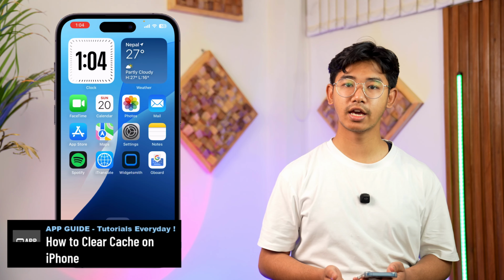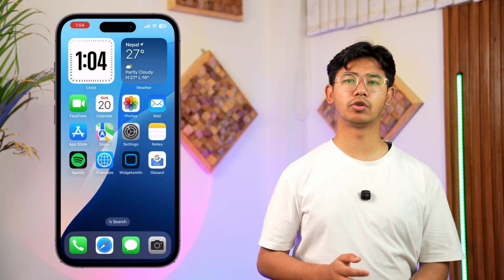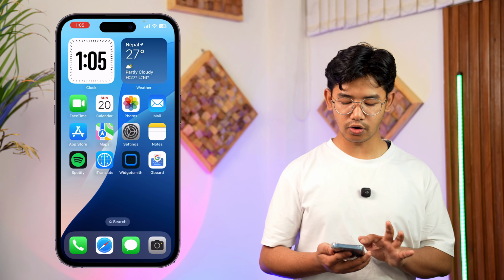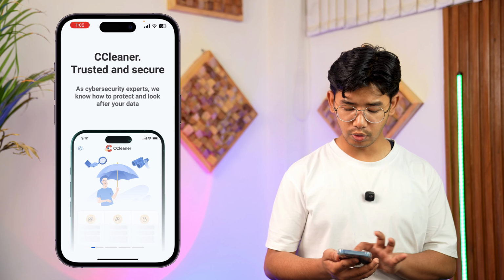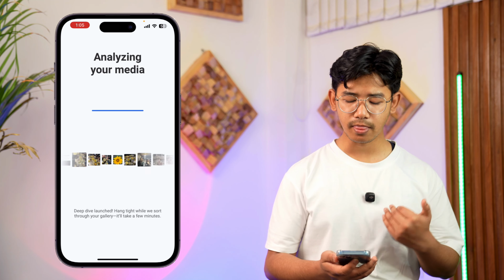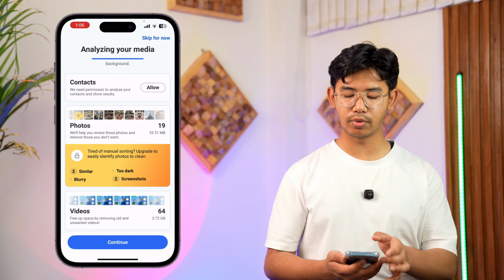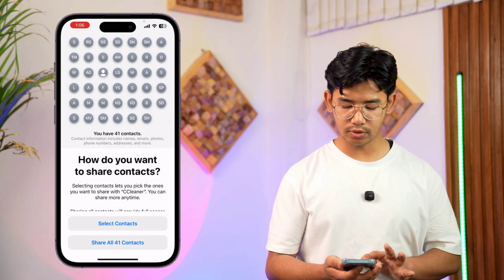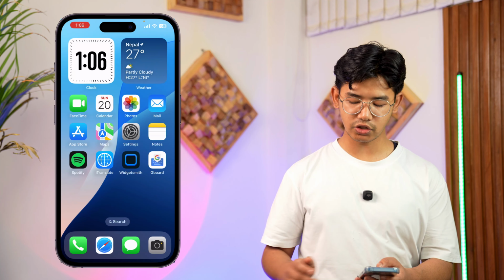How to Clear Cache on iPhone !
In this video, we’ll show you how to clear cache files on your iPhone. Cache files are temporary data stored by apps on your device that help them load faster but can take up unnecessary space if not cleared. Unfortunately, iPhones don't have a built-in feature to clear cache files like Android devices do. However, we have a workaround using a third-party app called CCleaner, which is available for both iPhones and Macs.

Here’s how to clear the cache on your iPhone:

First, download CCleaner from the App Store. The app is free, though it does offer a premium version. We’ll stick to the free version for now.

Once installed, open CCleaner. You'll need to grant the app permission to access certain features of your iPhone. Tap on Grant Permission and allow the necessary access for the app to work.

After the permissions are granted, you might be prompted to upgrade to the premium version, but you can skip this by tapping Skip at the top right.

Tap on Quick Clean, and the app will ask for access to various parts of your device. Select Allow Access and then Continue. You may need to allow access to your contacts as well.

Finally, CCleaner will scan your device and identify all the junk files (including cache files) stored on your iPhone. Once the scan is complete, it will give you the option to clear these files, freeing up space on your device.

And that’s it! Now you know how to clear cache files on your iPhone using CCleaner. This will help you free up space and keep your device running smoothly.

Timestamps:
0:00 Introduction
0:05 Using CCleaner to clear cache files
1:05 Granting permissions and scanning for junk files
1:31 Clearing cache files using CCleaner
1:39 Conclusion